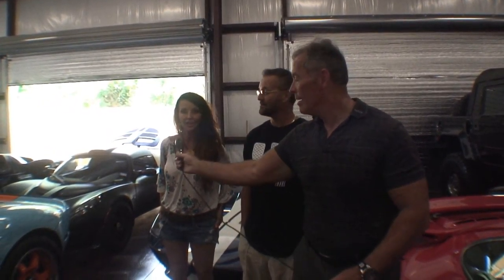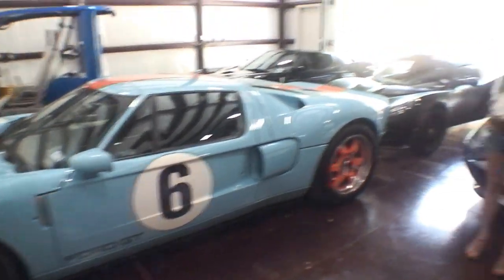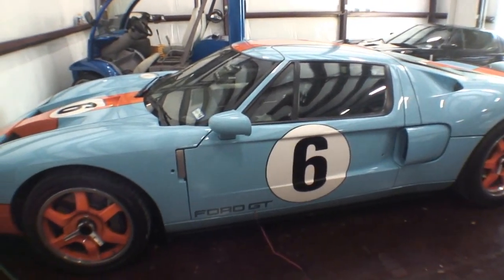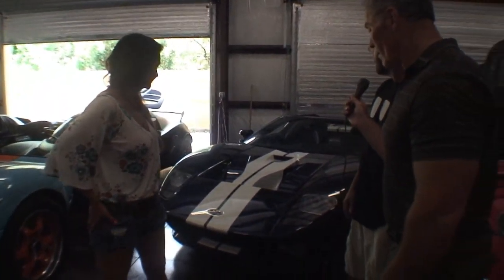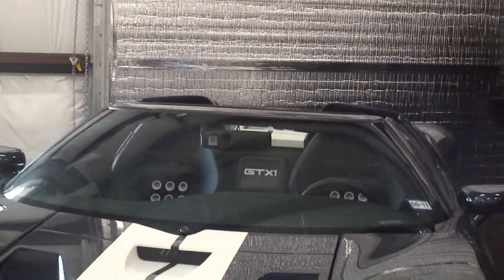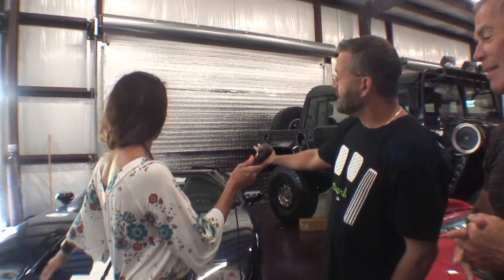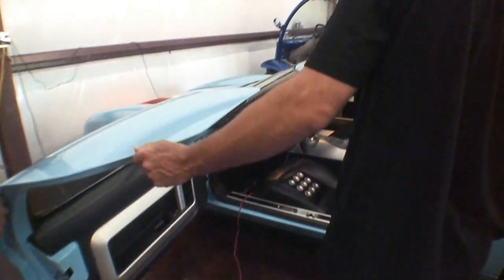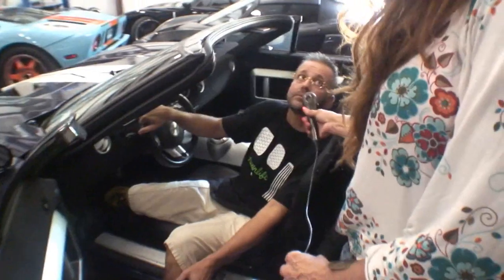Heritage Ford GT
Gayland is interviewing Ben with his 2006 Heritage Ford GT. This is one of 4 Ford GT's that is in his coral. This is one of his favorite cars that he has.